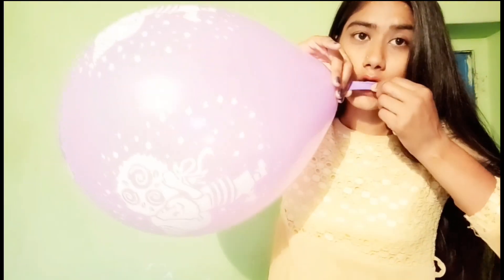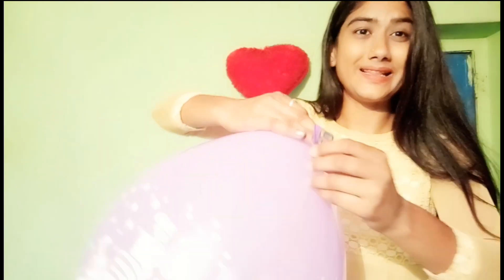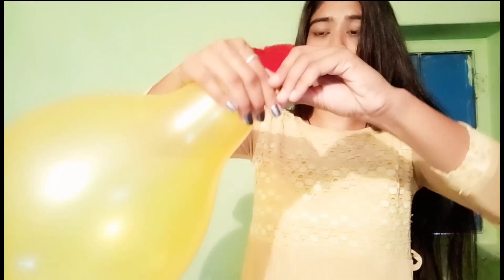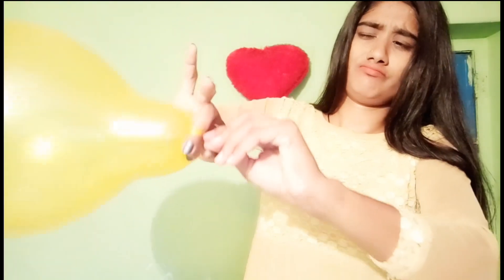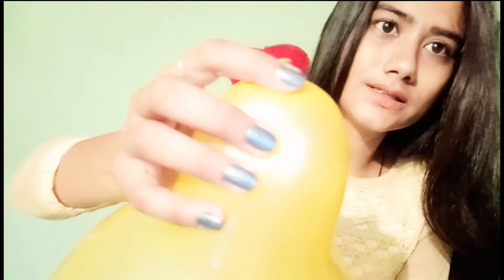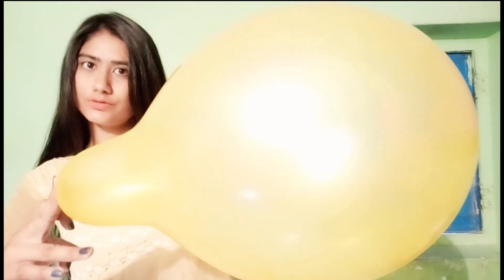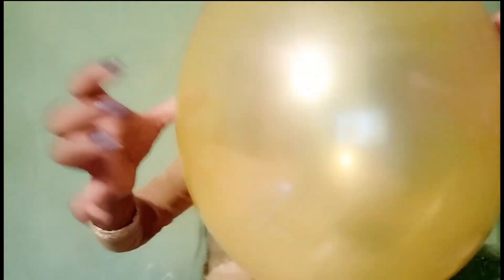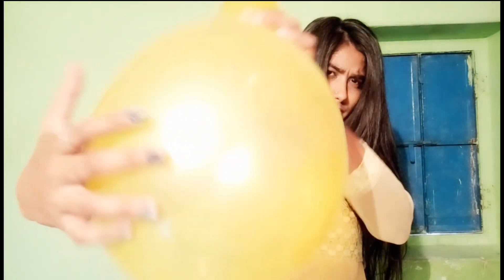balloon bursting with nails / balloon blowing and popping | polkadot balloon challenge / blow to pop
My Instagram id👉 royalkhushiofficial

About video -  I'm sharing my daily routine in my traditional look in saree or Rajasthani dress, meesho haul amazon haul makeup videos reels shorts hair care skin care etc.

1-   saree vlogs
2-   Rajasthani vlogs daily routine
3-   house cleaning vlogs
4-   cooking routine indian housewife
5-   balloon blowing videos
6-   makeup videos
7-   meesho haul and amazon haul videos
8-   hair care routine
9-   village lifestyle vlogs
10- hair wash and hair dunk videos
11- challenging videos and hiccups video
12- short videos
13- Music shorts
14- hairstyles
15- beach balls videos